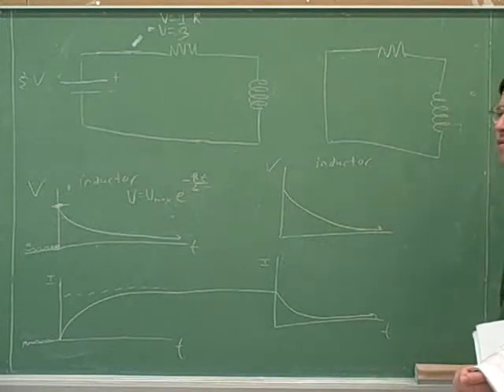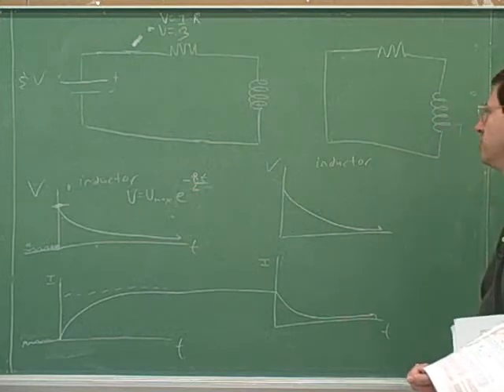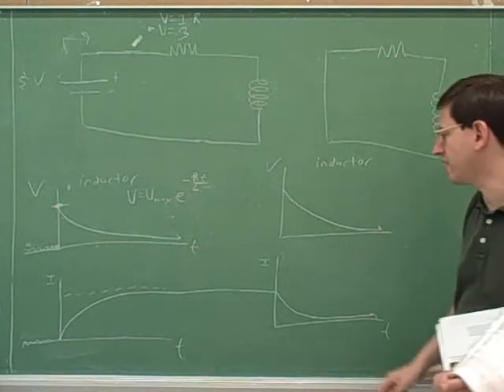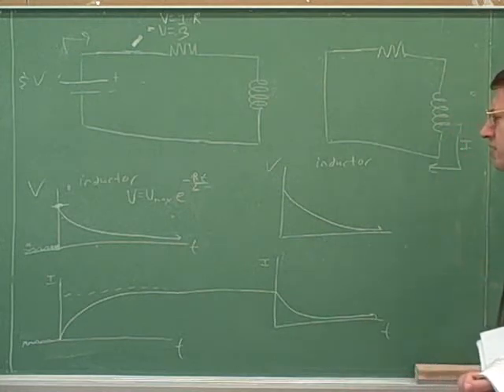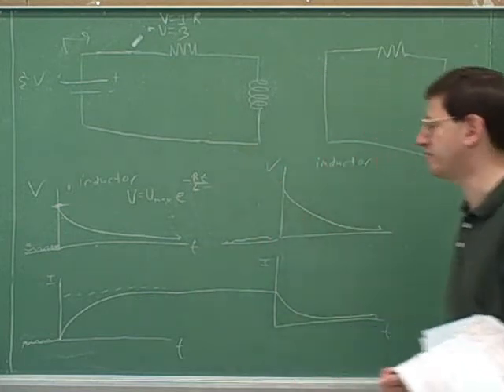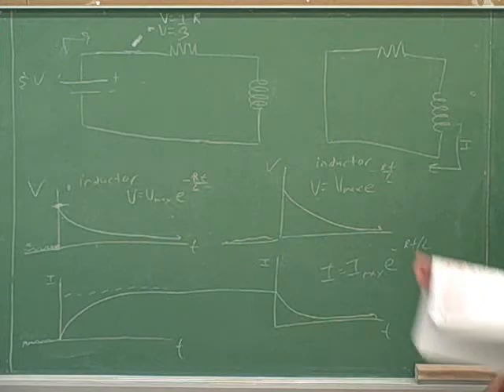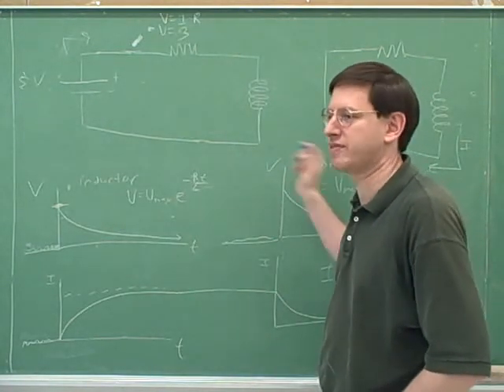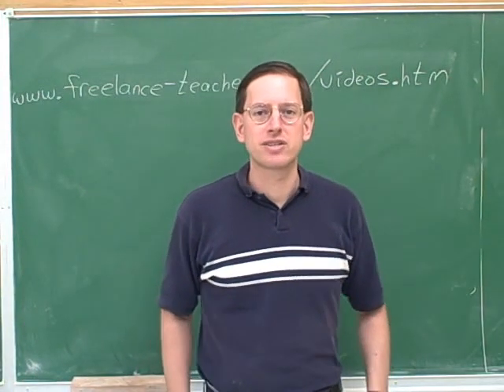Capacitors and inductors; RC and RL circuits (7)